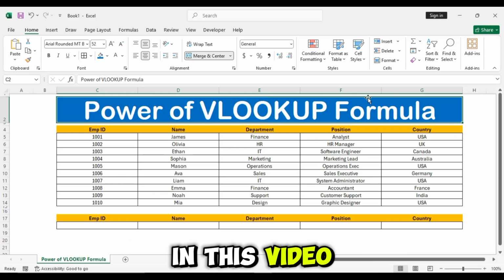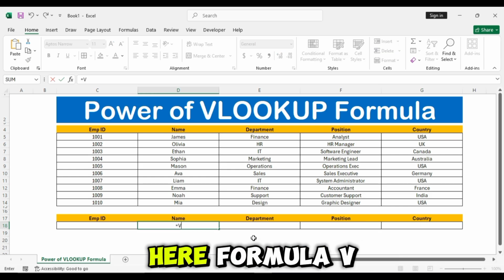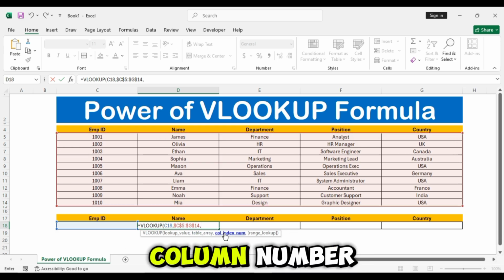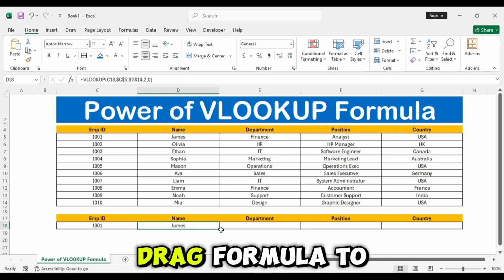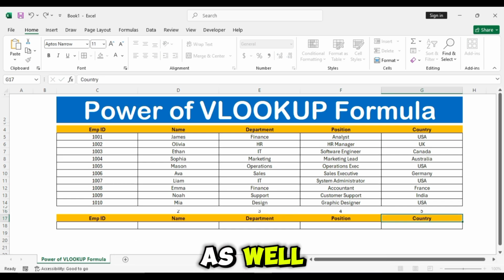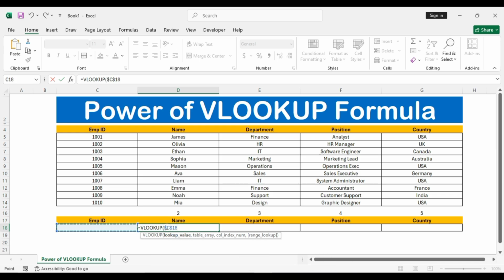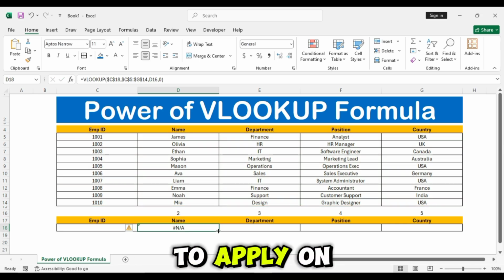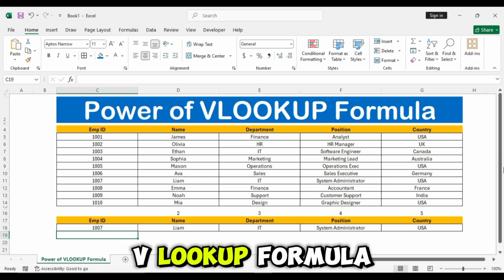How to use VLOOKUP formula in Excel | VLOOKUP in Excel Tutorial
In this video, will learn about VLOOKUP in Excel. What is a VLOOKUP, what is the use of VLOOKUP, how to use VLOOKUP and options in VLOOKUP.
We have taken a sample data to use VLLOKP formula i.e. VLOOKUP example to help you understand the topic in better way.

Topic: How to use VLOOKUP formula in Excel | VLOOKUP in Excel Tutorial

Timestamps:
0:00 Introduction
0:27 How To VLOOKUP Formula In Excel
1:08 Test VLOOKUP Formula In Excel
1:24 Effective VLOOKUP Method
2:20 Test VLOOKUP Formula In Excel

Key keywords: vlookup in excel, vlookup formula in excel, how to use vlookup in hindi, vlookup example, free online excel course

If this is the first ever video you're watching allow me to introduce myself. On this channel I like to guide and help my juniors and data science aspirants regarding Data Science jobs and useful tips for college students.

If you like this video I highly suggest you to check out some other fun videos on this channel 😉